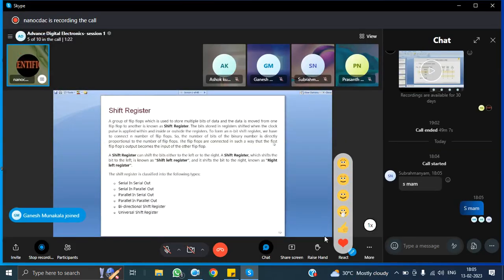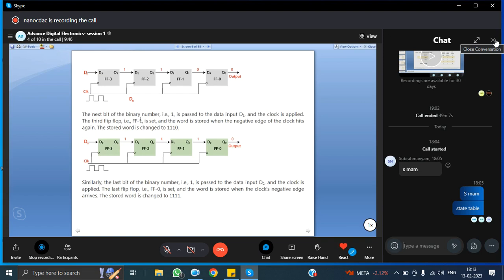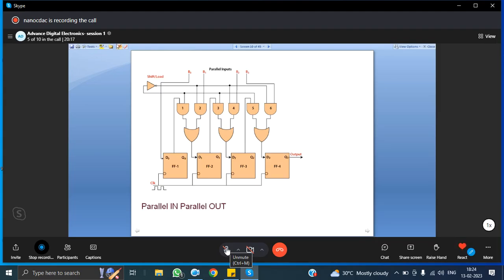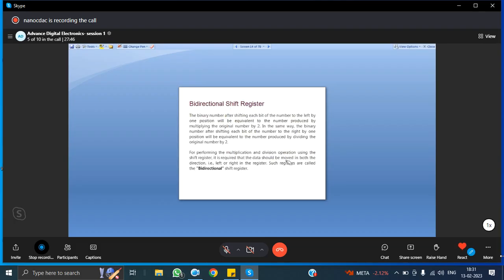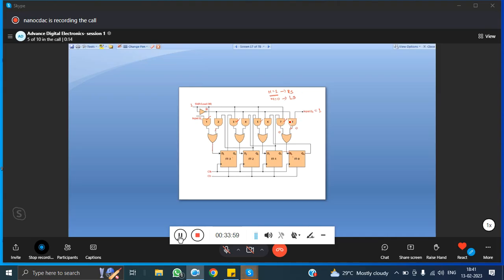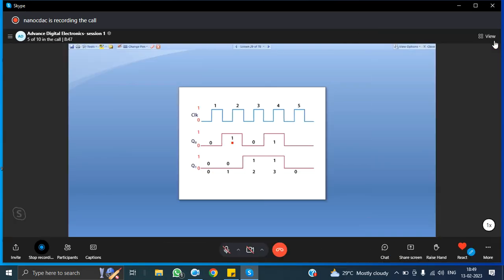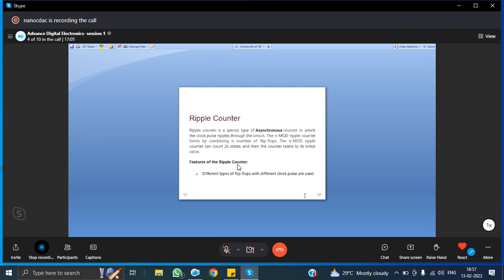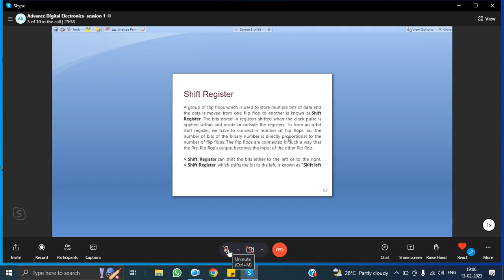Operation of Shift Registers | Digital Electronics Explained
In this video, we will learn the Operation of Shift Registers, one of the most important sequential circuits used for data storage, data transfer, and data processing in digital systems. Shift registers are widely used in computers, communication systems, microprocessors, and embedded applications.

📚 Topics Covered:

✅ Introduction to Shift Registers
✅ Need for Shift Registers in Digital Systems
✅ Basic Structure of Shift Registers
✅ Serial Input Serial Output (SISO) Shift Register
✅ Serial Input Parallel Output (SIPO) Shift Register
✅ Parallel Input Serial Output (PISO) Shift Register
✅ Parallel Input Parallel Output (PIPO) Shift Register
✅ Left Shift and Right Shift Operations
✅ Timing Diagrams and Data Transfer Process
✅ Applications of Shift Registers
✅ Advantages and Practical Uses

GATE, SSC JE, RRB JE, PSU Aspirants
Anyone Learning Digital Electronics

📌 Key Concepts:

Shift Registers
Sequential Circuits
Data Storage
Data Transfer
SISO Register
SIPO Register
PISO Register
PIPO Register
Left Shift Operation
Right Shift Operation
Clock Pulse
Flip-Flop Based Registers

⏱️ Timestamps

00:00 Introduction
00:XX What is a Shift Register?
00:XX Shift Register Construction
00:XX SISO Shift Register Operation
00:XX SIPO Shift Register Operation
00:XX PISO Shift Register Operation
00:XX PIPO Shift Register Operation
00:XX Left and Right Shift Operations
00:XX Timing Diagrams
00:XX Applications of Shift Registers
00:XX Summary

💡 Why Learn Shift Registers?

Shift registers are essential building blocks in digital electronics. They are used for data storage, serial-to-parallel conversion, parallel-to-serial conversion, digital communication, microprocessor interfacing, counters, and memory applications.

Understanding shift registers is crucial for mastering Sequential Logic Design, Computer Architecture, Embedded Systems, FPGA Design, and VLSI Technology.

🚀 By the end of this video, you'll have a clear understanding of how different types of shift registers operate and how they are used in real-world digital systems.